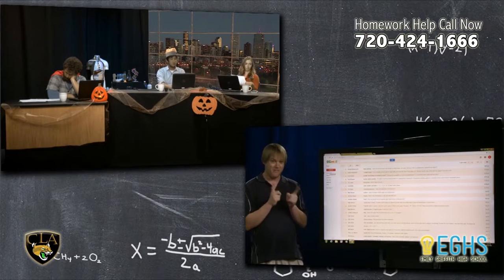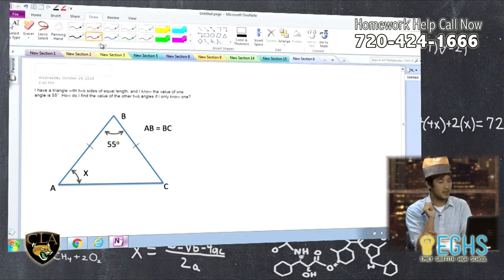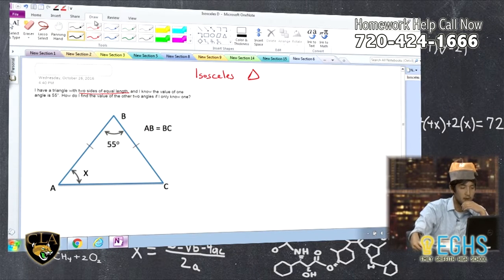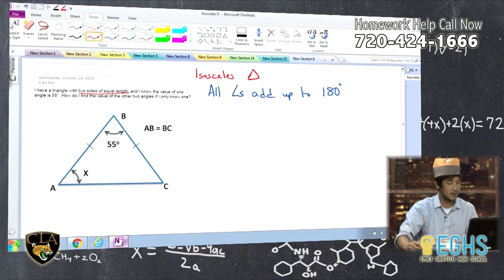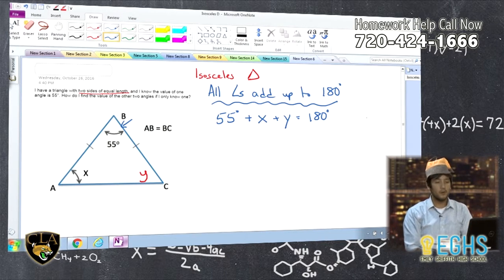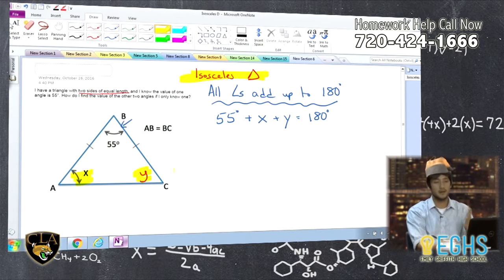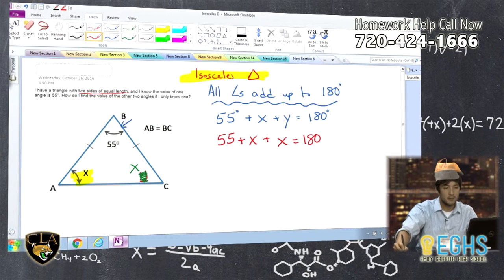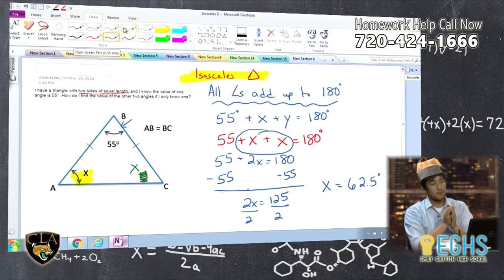Triangle Angles [Homework Hotline 10/26/16]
I have a triangle with two sides of equal length, and I know that the value of one angle is 55 degrees. How do I find the value of the other two angles if I only know one?